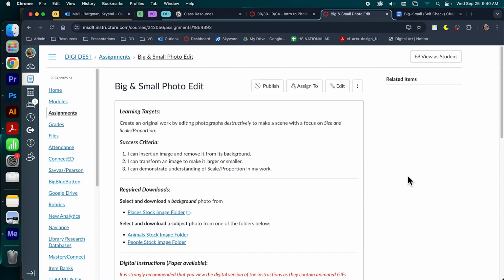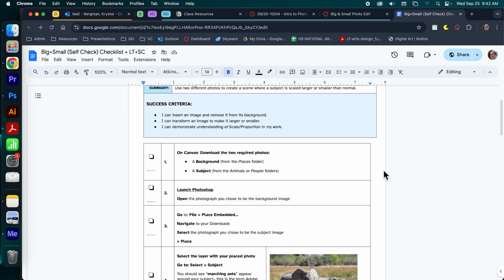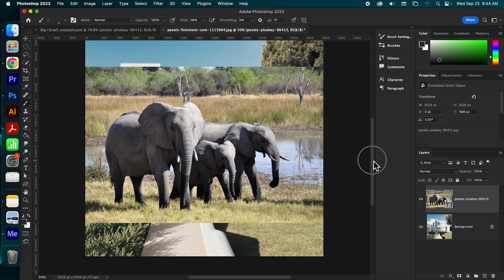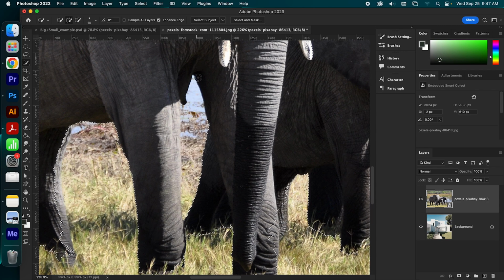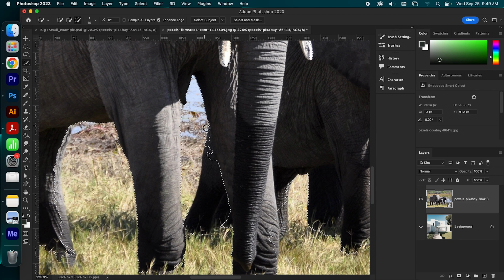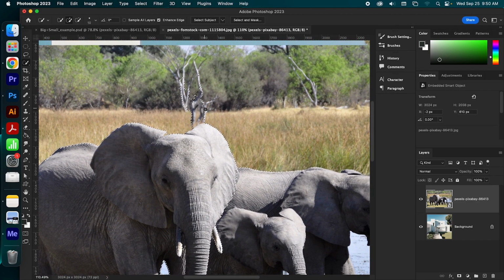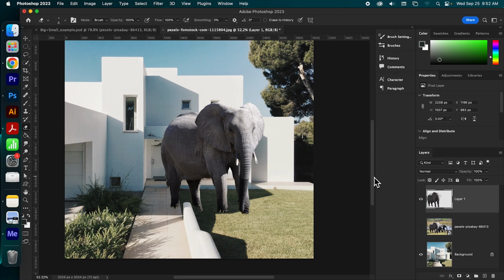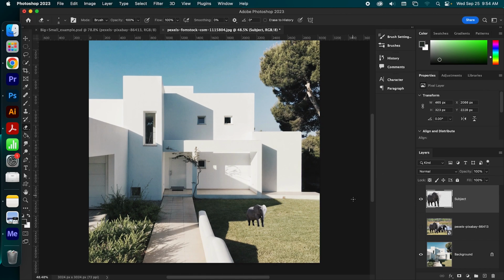Big & Small Photo Edit (Photoshop CC 2023)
Demonstration for the Big & Small Photo Edit assignment. Create a finished image by taking two photos, removing the background of one and resizing it to be larger or smaller than normal.

00:00 Intro
00:30 Getting Stock images from class folder
02:35 Open your first photograph
03:16 Place your second photograph
04:55 Select Subject
06:10 Editing the selection with the Quick Select Tool
10:26 Copying the selection contents to a new layer (CMD/CTRL+J)
11:13 Clean up with the eraser
12:05 Free Transform (CMD/CTRL+T) to scale
14:50 Flip subject horizontal to match lighting